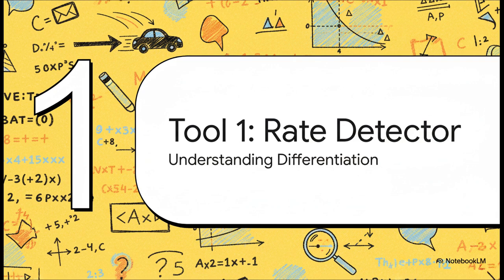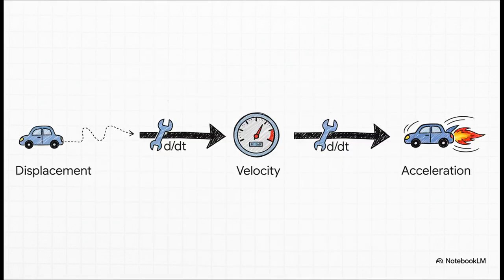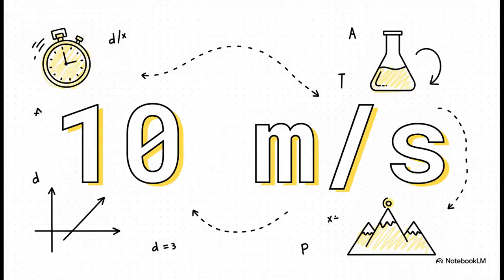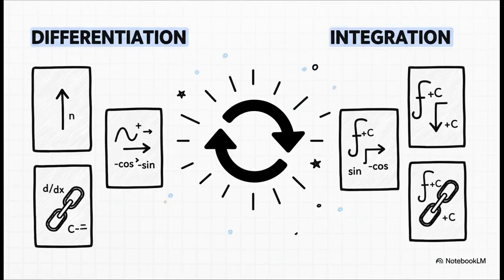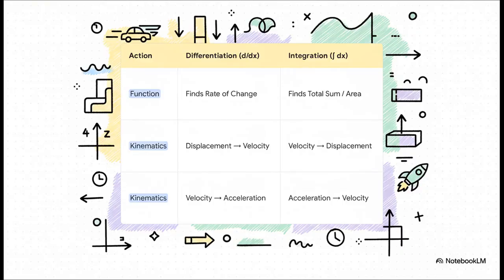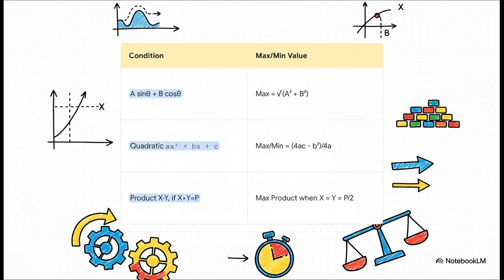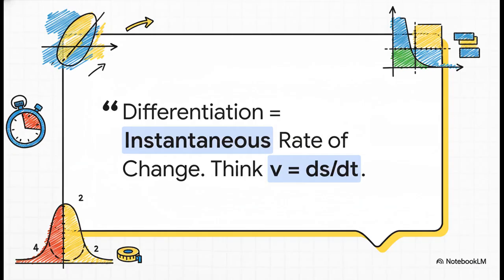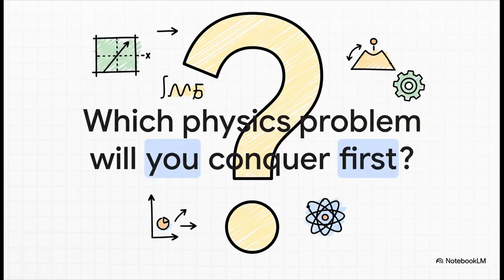NEET 2026: Weaponize Calculus in 1 Video | Day 2 | 100 Days to NCERT Domination | DFP#neet2026